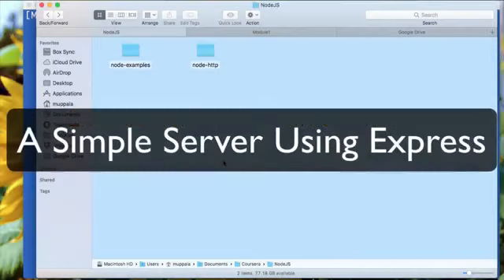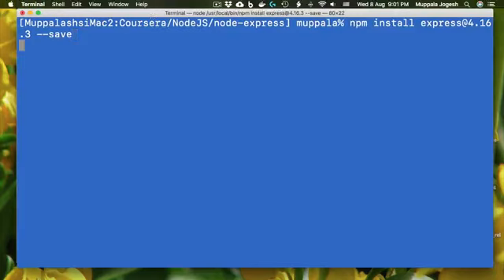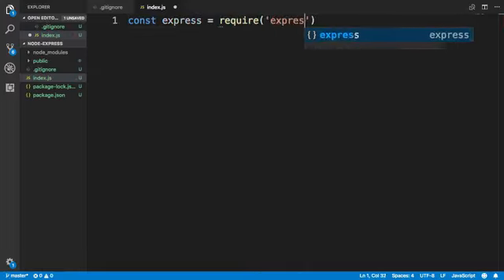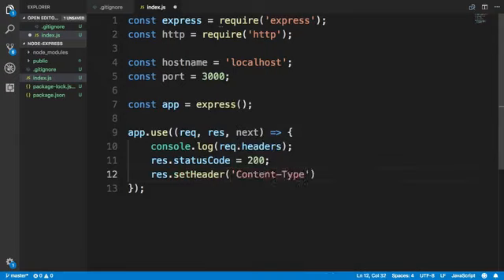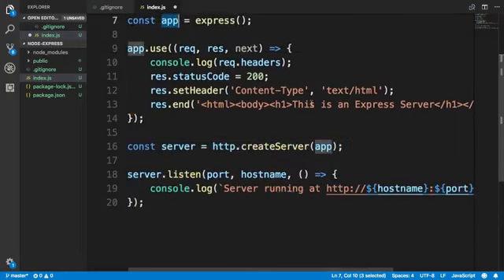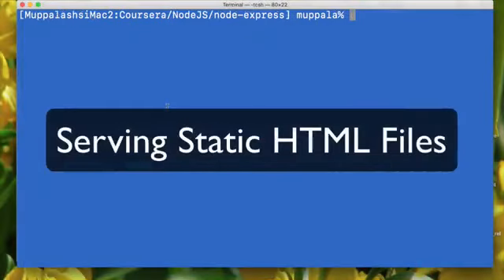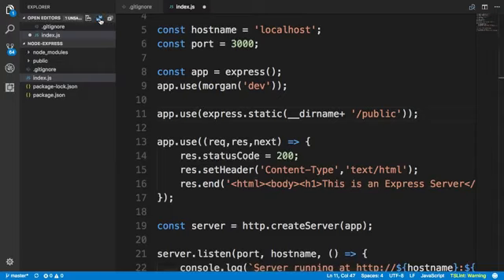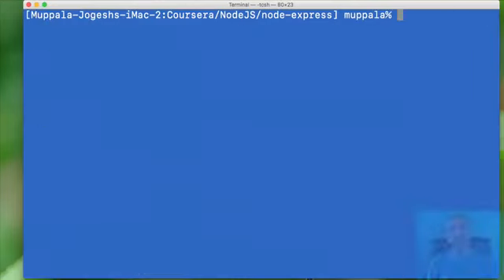17.Exercise Video Introduction to Express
17.Exercise Video Introduction to Express